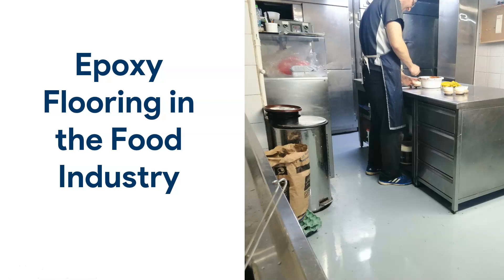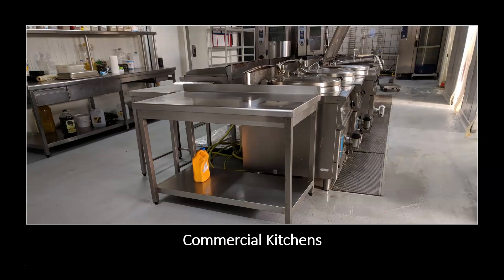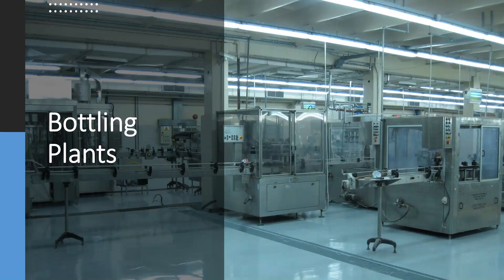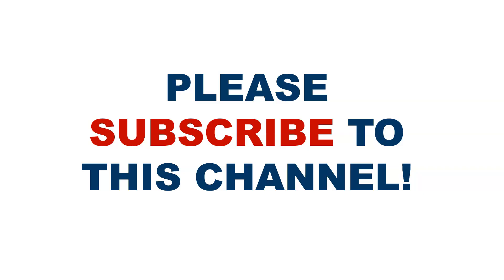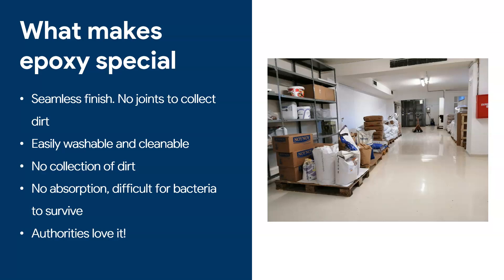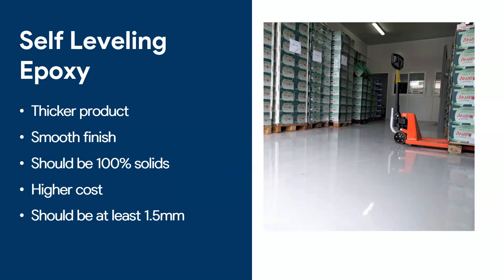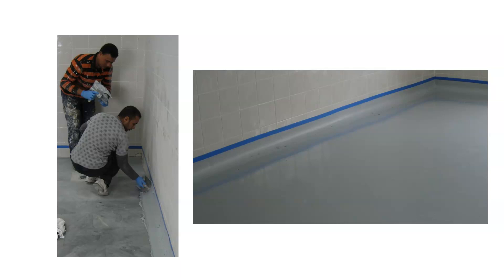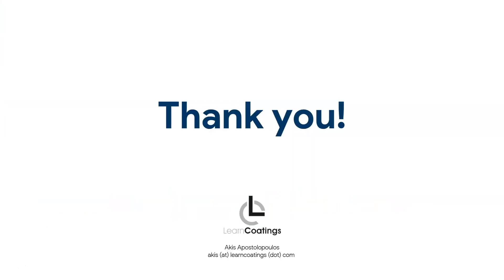Why put Epoxy Floors in Food Facilities?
Epoxy Floors are commonly applied in food facilities

In this video we explain why we often see them in:
- Commercial Kitchens
- Food production
- Food warehouses
- bottling plants